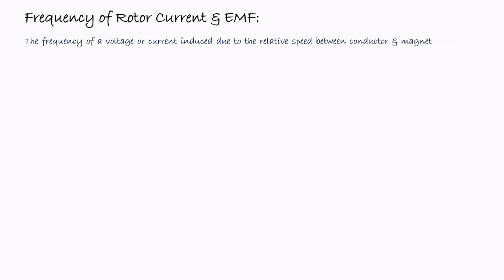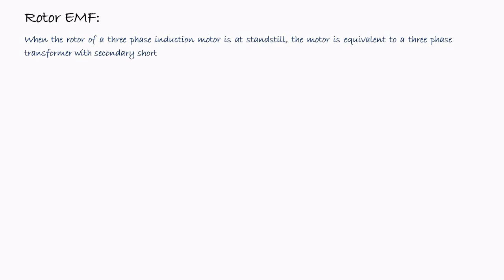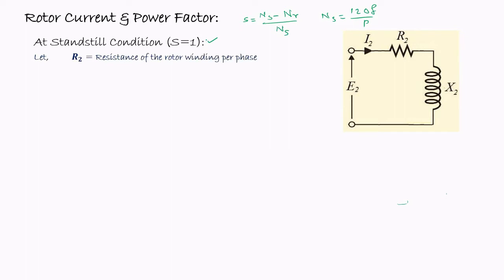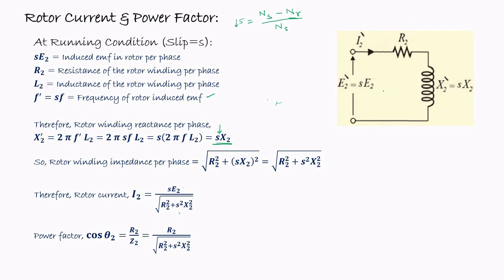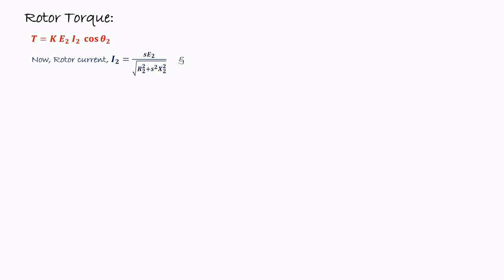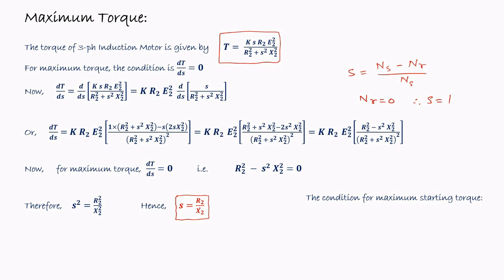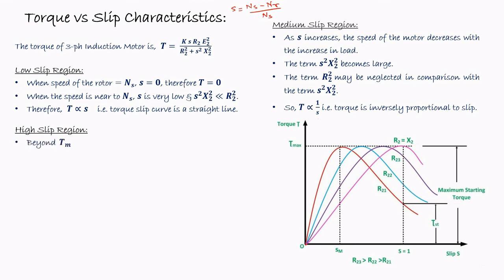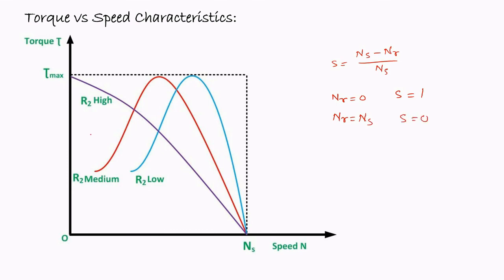Torque-Slip Characteristics of Three Phase Induction Motor